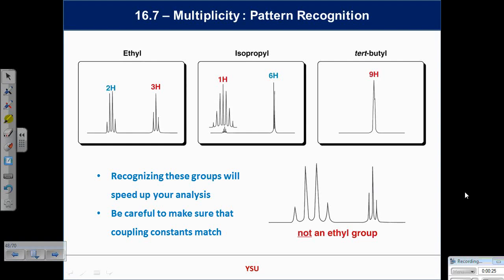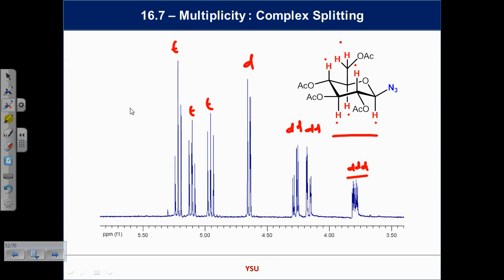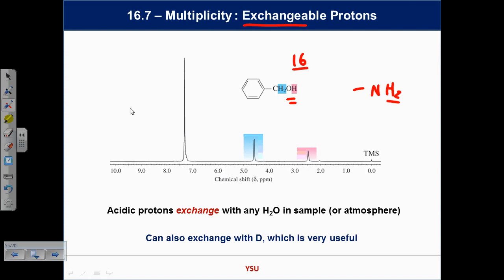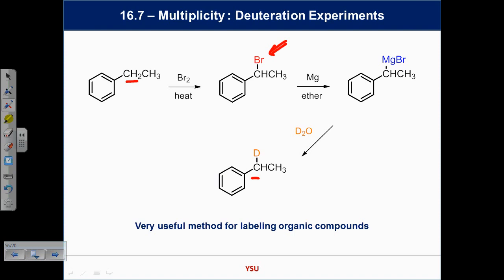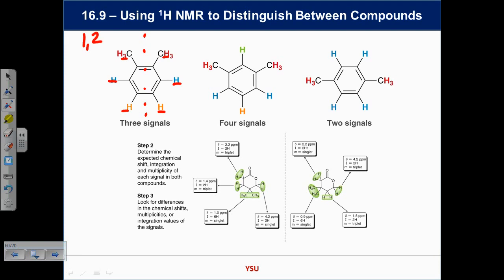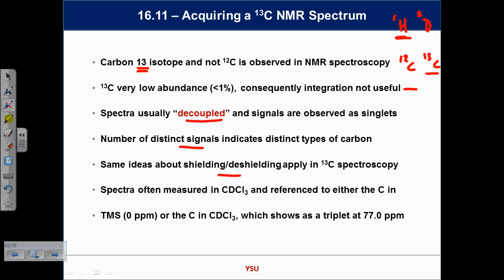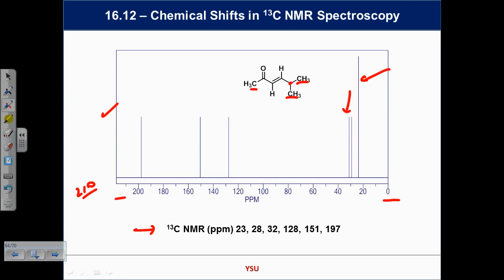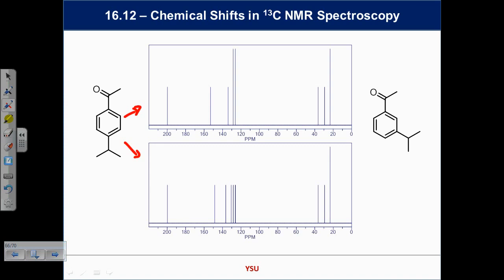3720 Spring 2021 Lecture 13